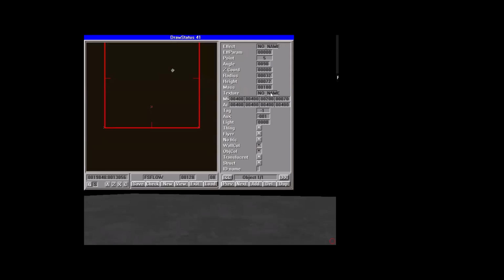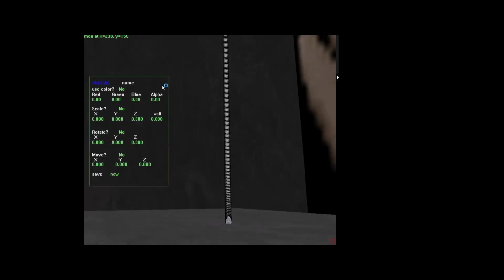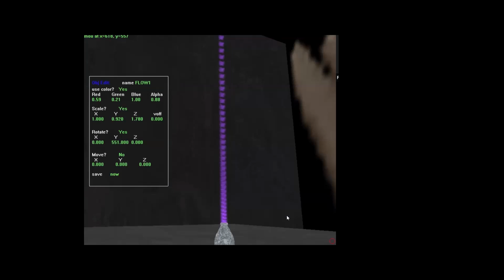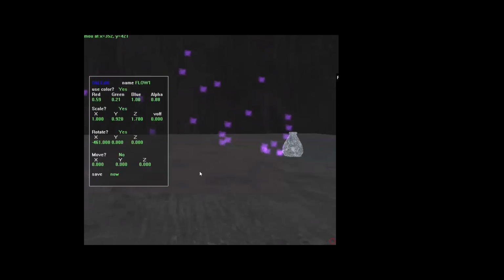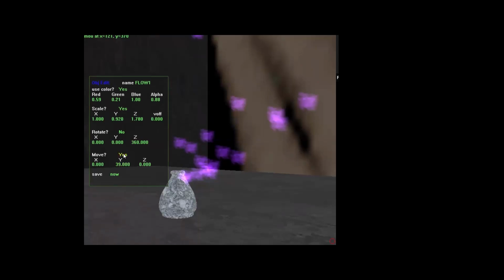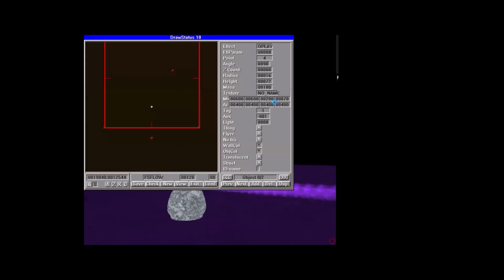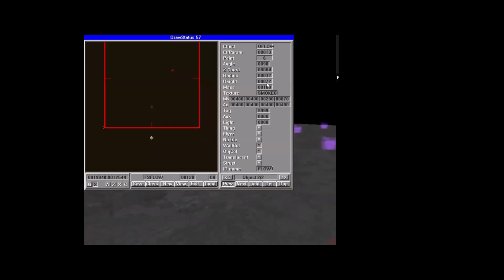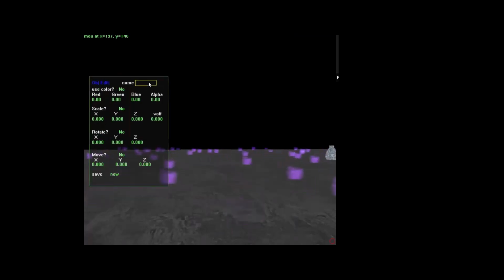Add Oflow to your GODD orb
add smoke, mist and fog